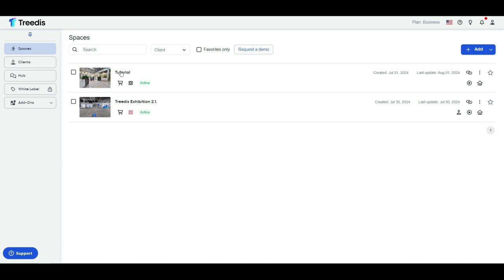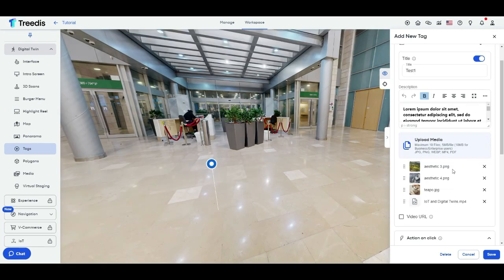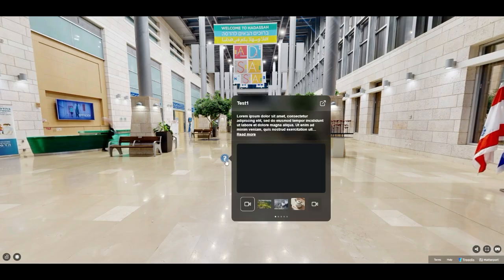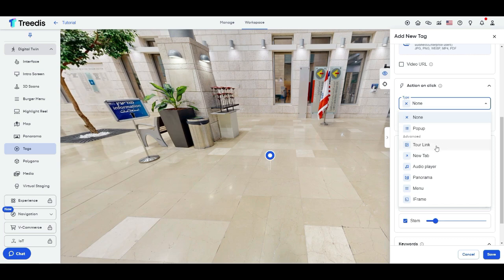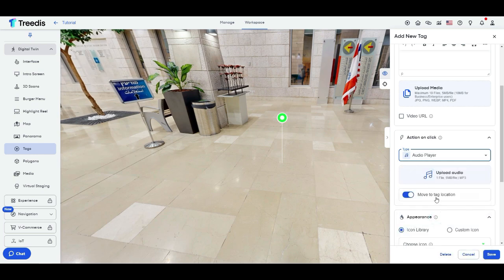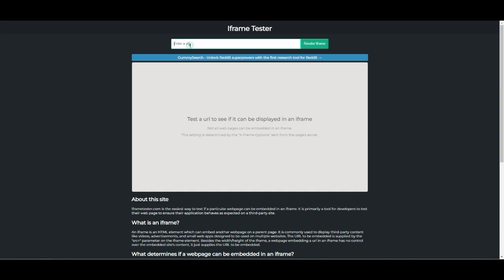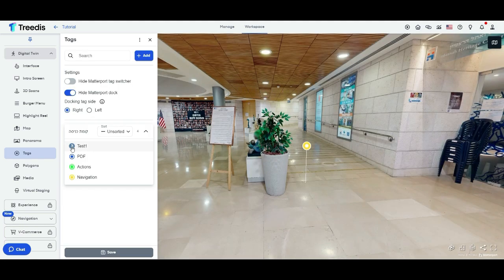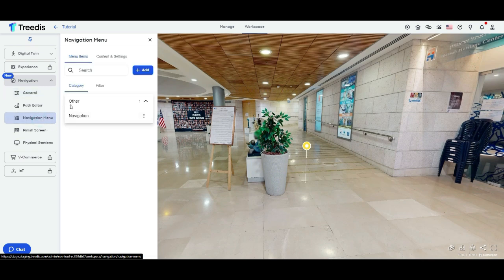New Tags tutorial